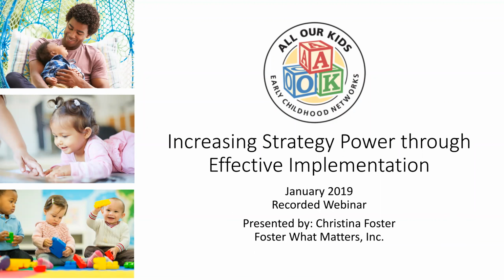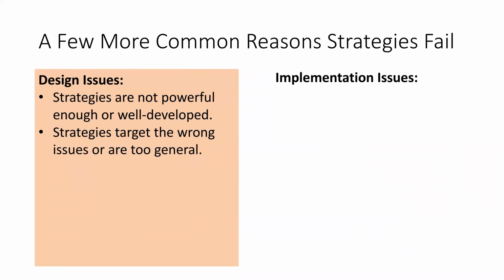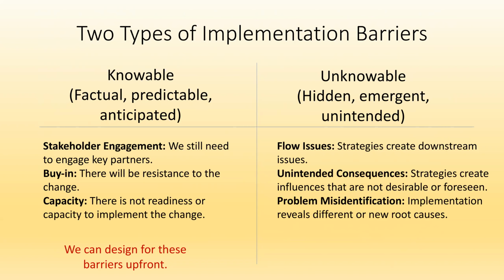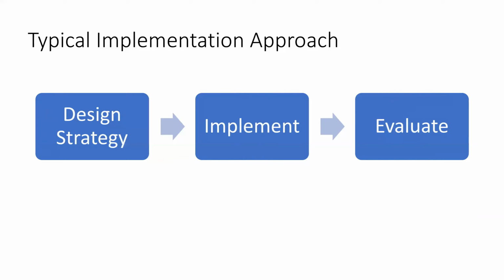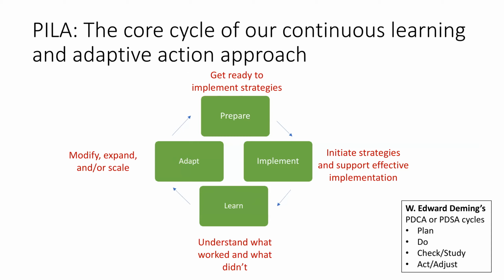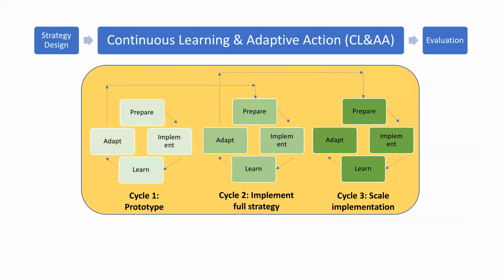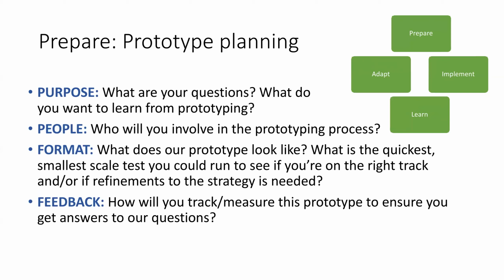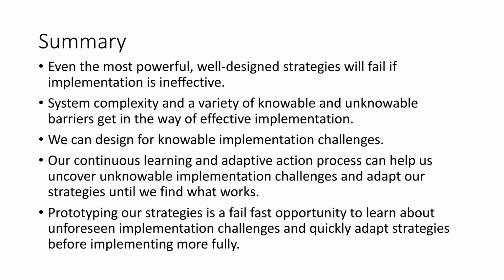W1 Increasing Strategy Power Effective Implementation Webinar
This 2019 webinar looks at effective implementation challenges, why system change efforts require an iterative stragegy design approach, the difference between typical implementation and continuous improvement implementation approach, and tips for prototyping strategies. It is the first of four webinars in this series.